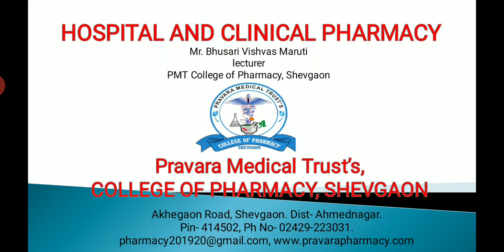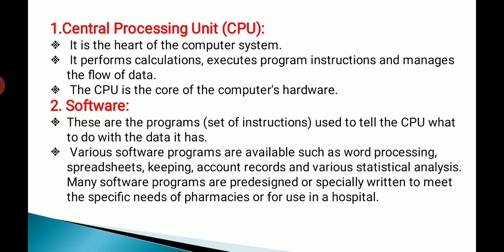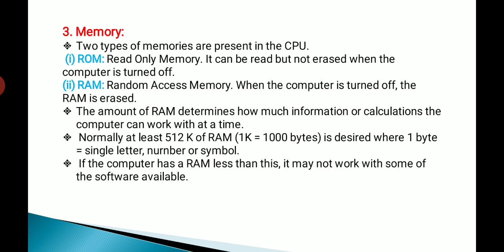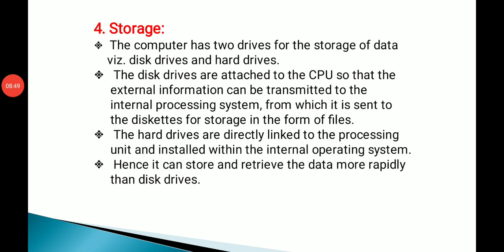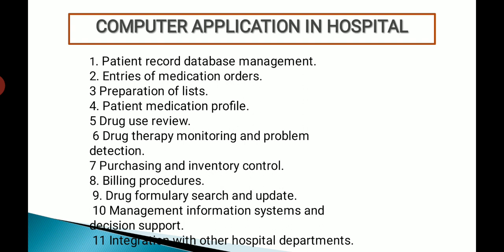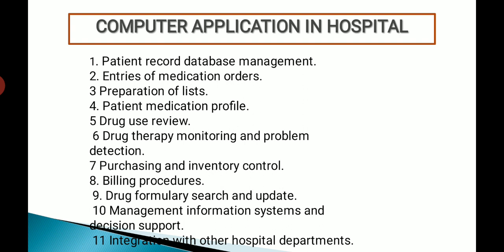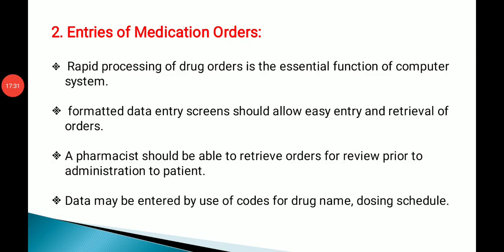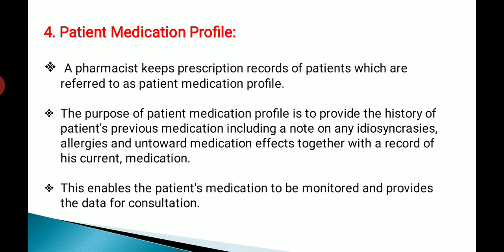HCP I Computer in Pharmacy I Part I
This video contains lecture on topic Computer in Pharmacy ( part I ) of subject Hospital and clinical pharmacy for second year diploma in pharmacy students.